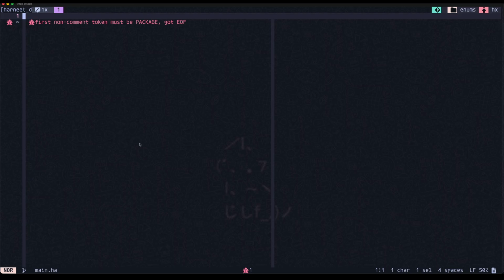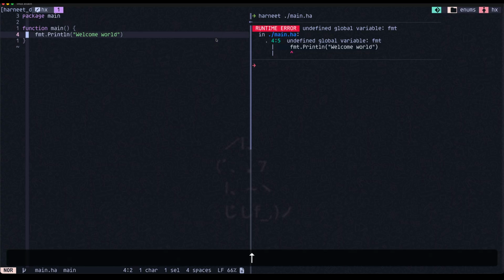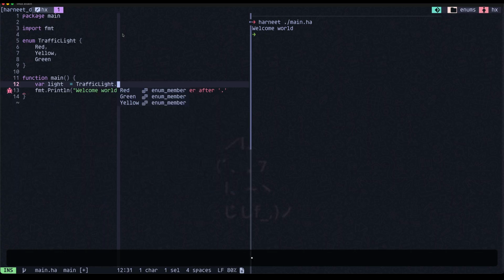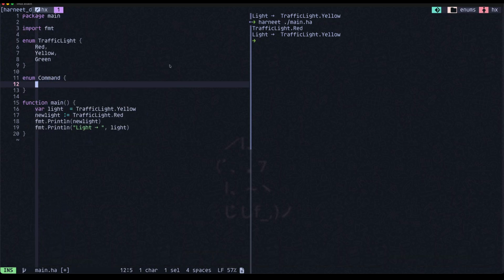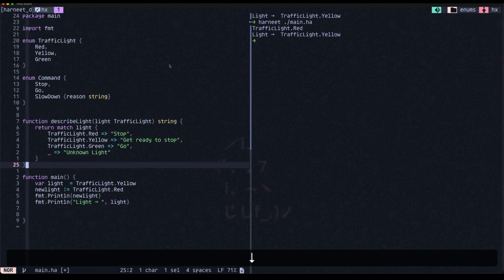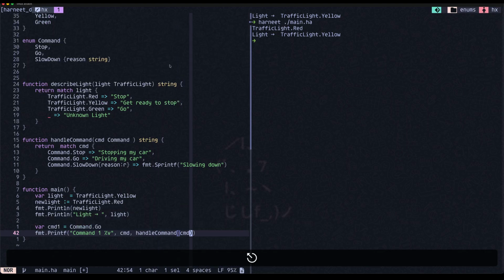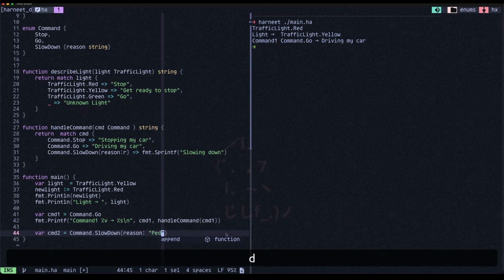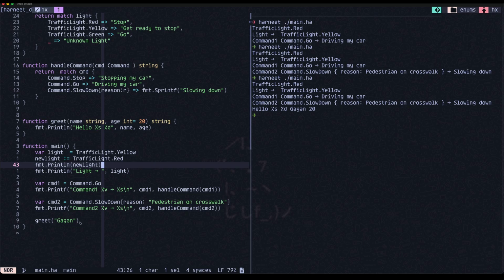New features in Harneet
In this video, we will be talking about some of the major improvements that we have done in Harneet.